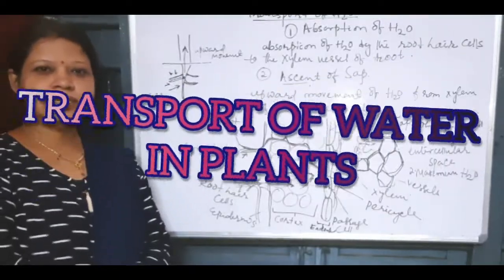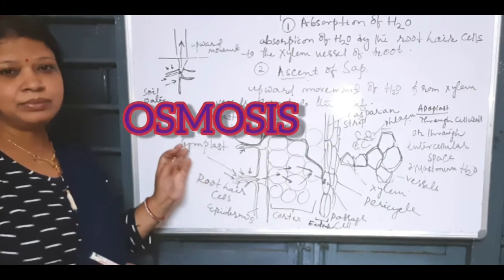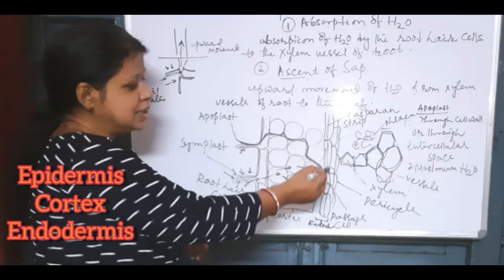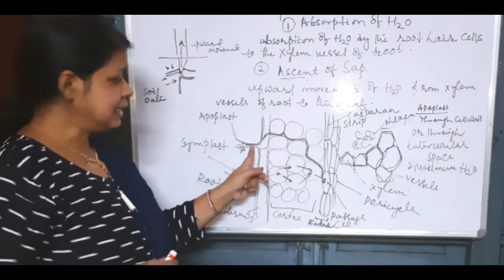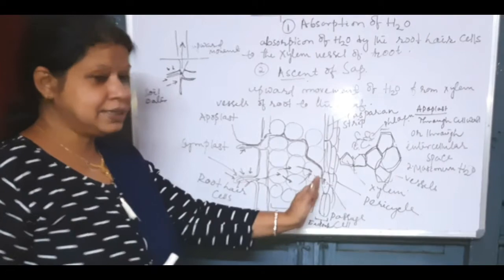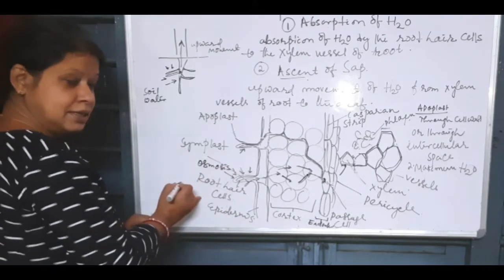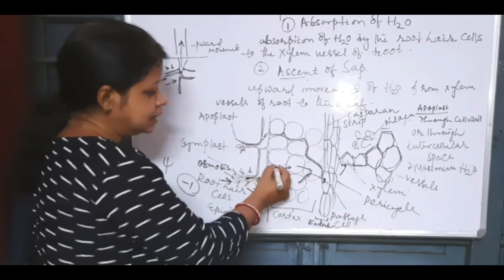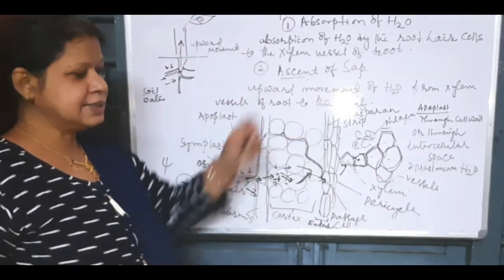Transportation Of water In plants|PART 1- ABSORPTION OF WATER| Banaja Mishra For +2 ,+3 sc. bot hons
Absorption of water in plants. For +2 and +3 science. Bot.